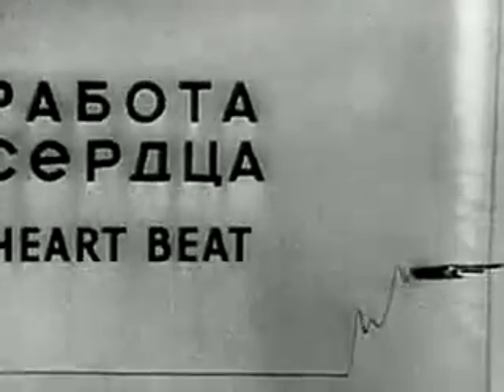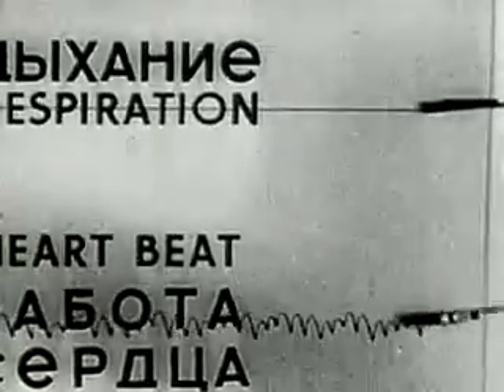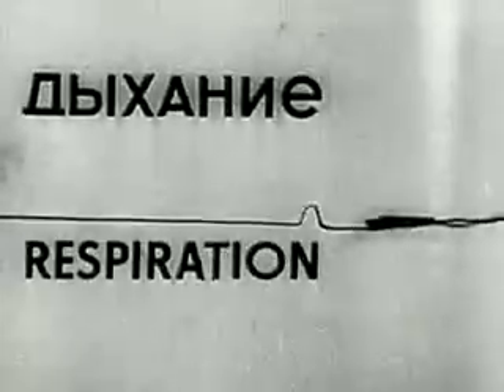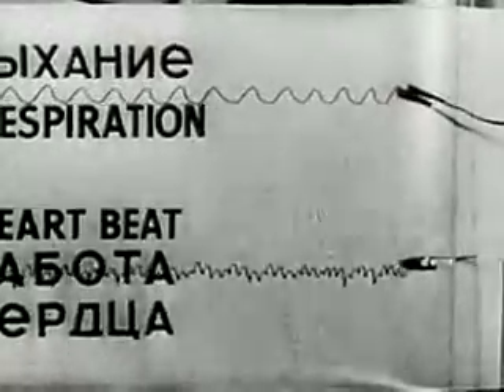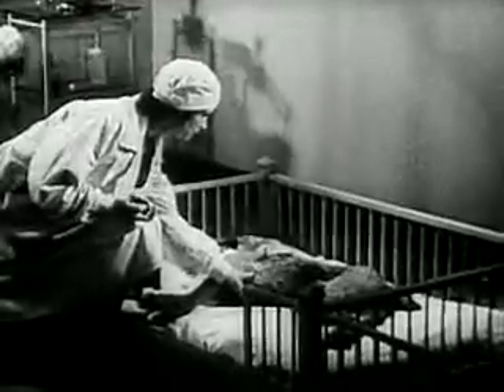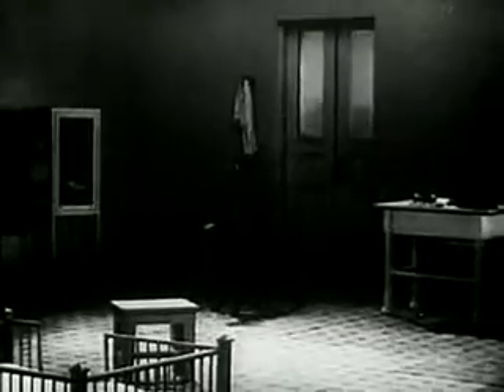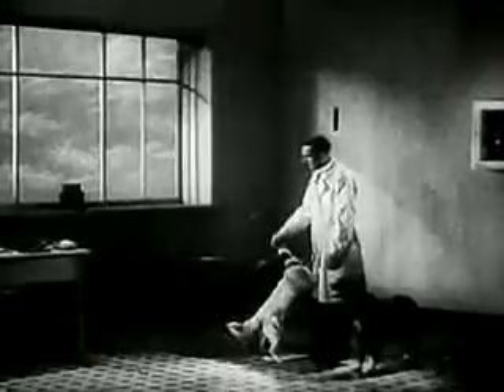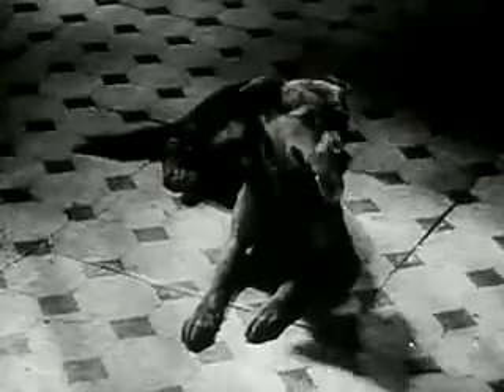USSR reanimating dead corpses part 3 out of 3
This disturbing film records the successful experiments in the resuscitation of life to dead animals (dogs), as conducted by Dr. S.S. Bryukhonenko at the Institute of Experimental Physiology and Therapy, Voronezh, U.S.S.R. Director: D.I. Yashin. Camera: E.V. Kashina. Narrator: Professor Walter B. Cannon. Introduced by Professor J.B.S. Haldane.
tubes white robes death camps soviet union lenin evil bad killing people microscopes stalin joseph vladimir league of nations UN united nations